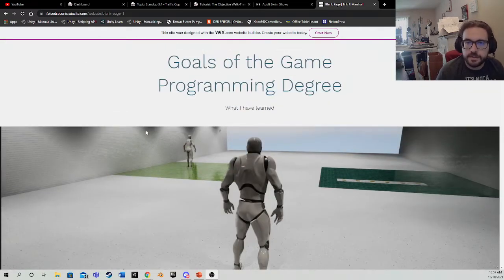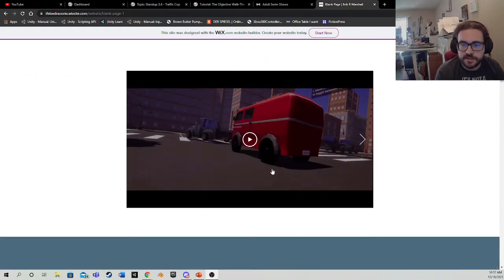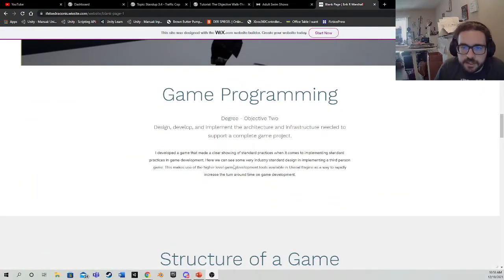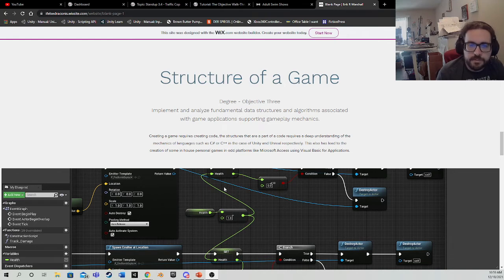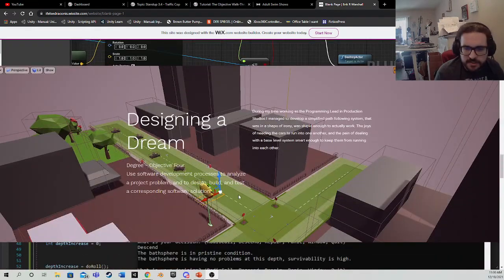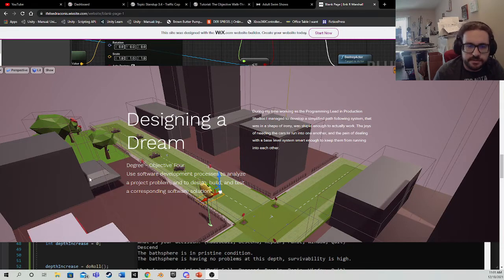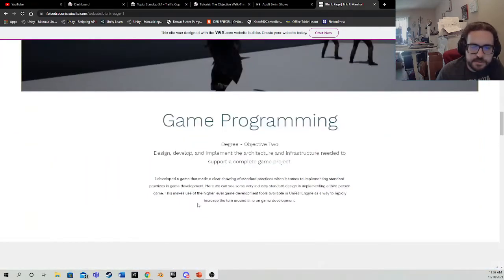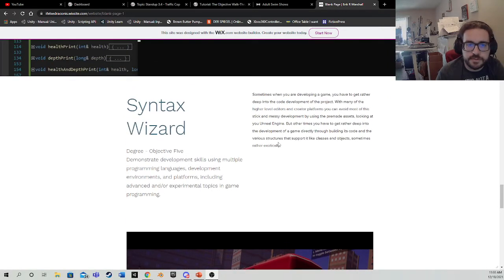Boards Walkthrough for SIP411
This is my video walkthrough for my Boards Presentation.